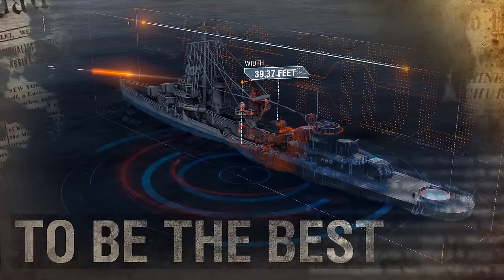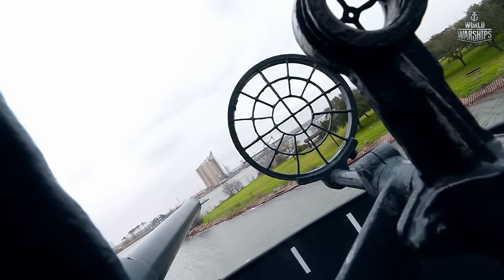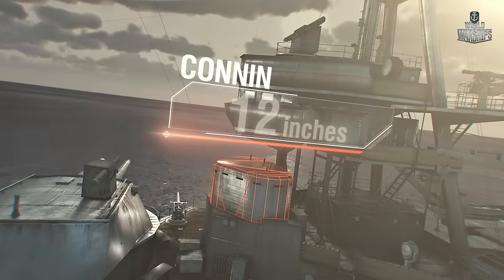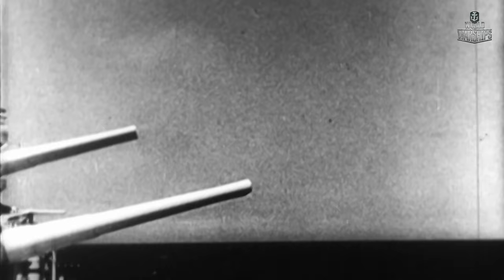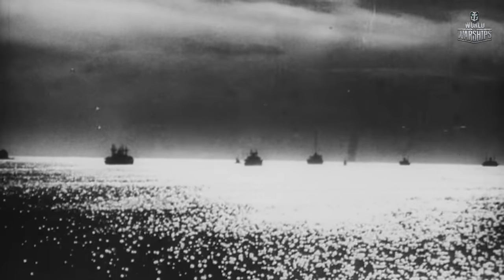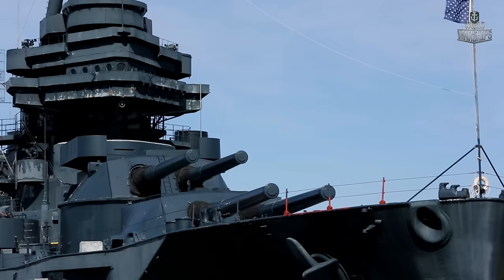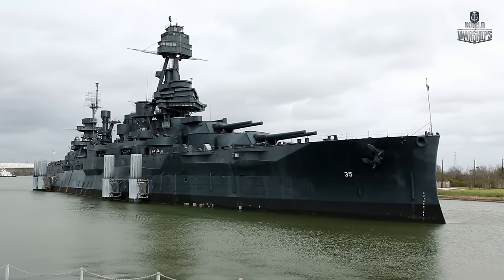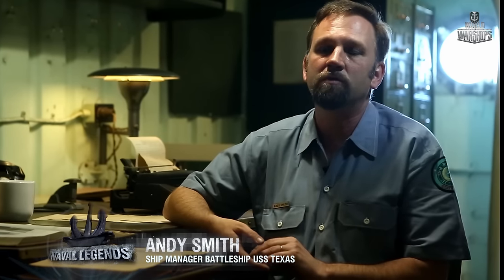Naval Legends: USS Texas | World of Warships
One of the last remaining dreadnoughts in the world is the American Texas battleship. With the help of the archival wartime newsreels and CG animation, we will tell the viewers about the most important points on the battle path of the veteran ship: covering the Normandy landings, artillery duel against the Hamburg battery, and supporting the Iwo Jima invasion.